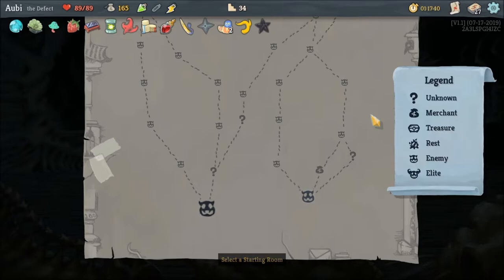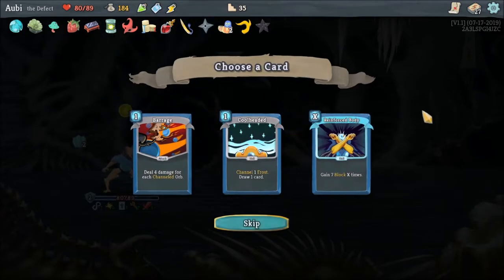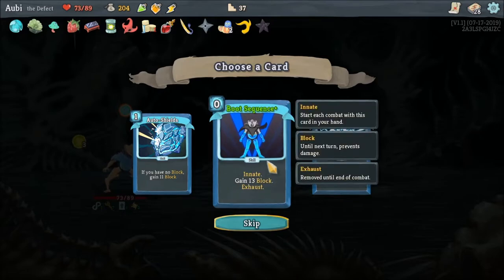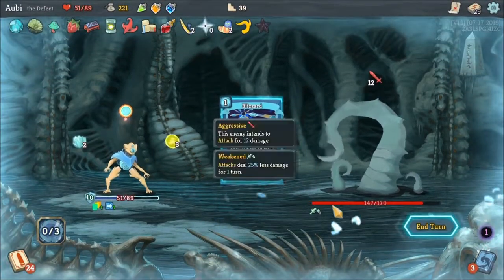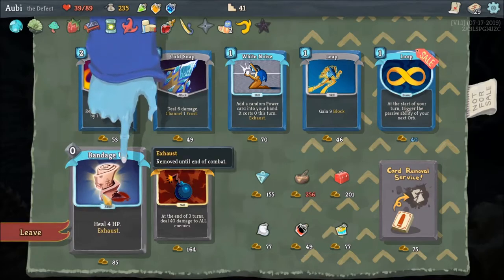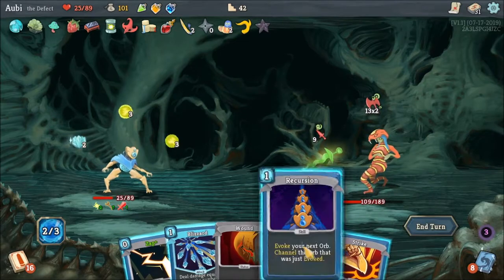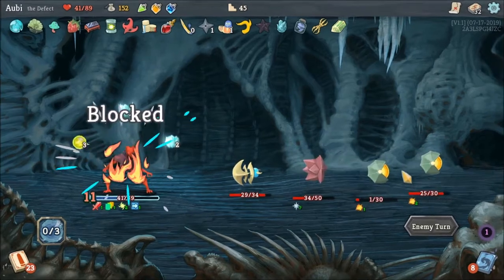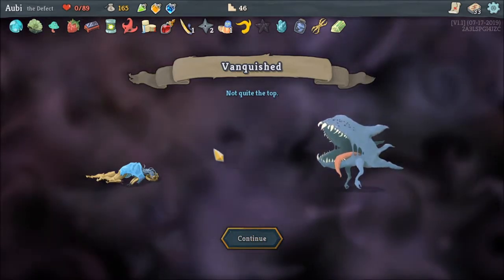Ultimate Disaster of Doom! | Slay the Spire | Run 5 (part 3)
In today's episode of Slay the Spire, failage happens. Sad face.